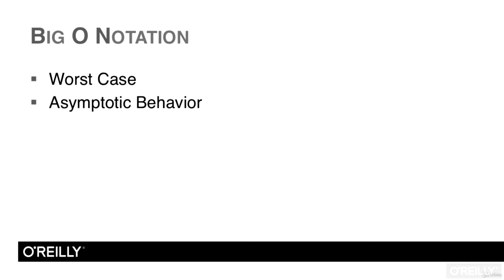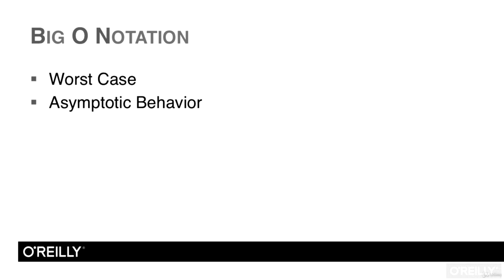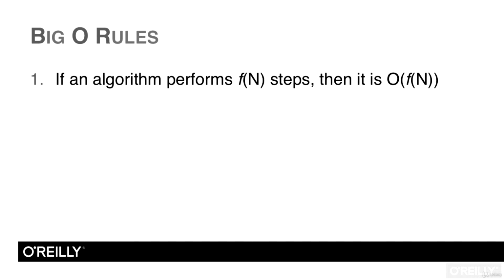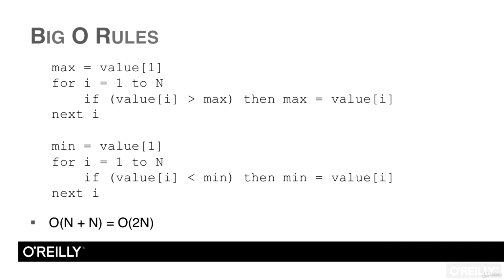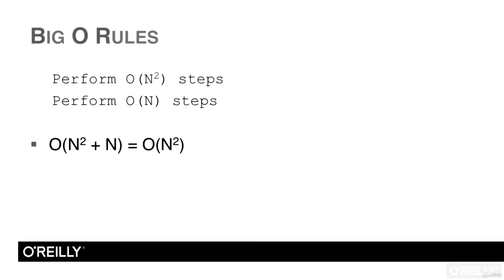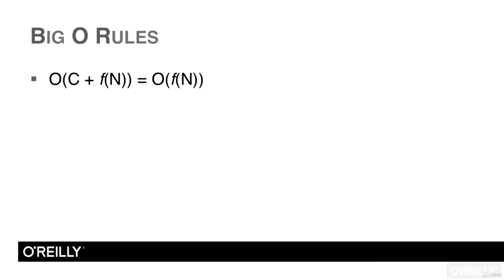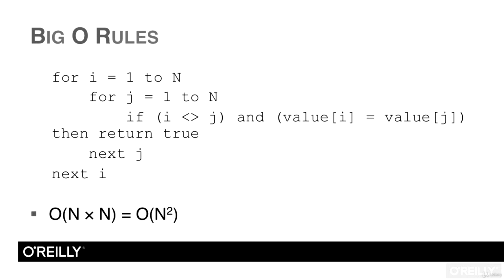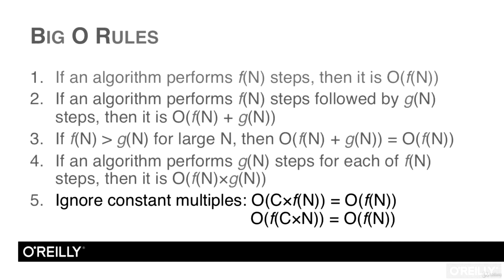2_Big O Notation.mp4